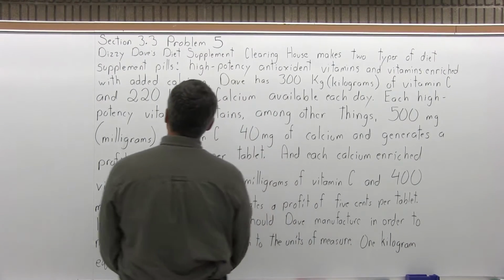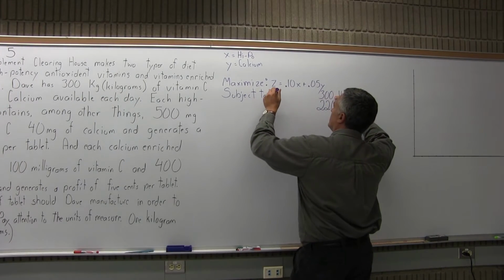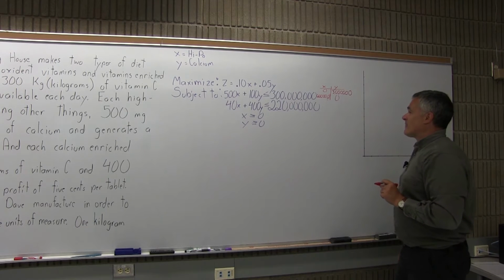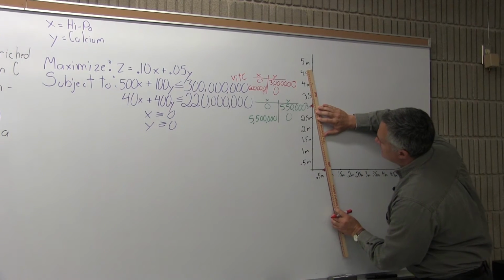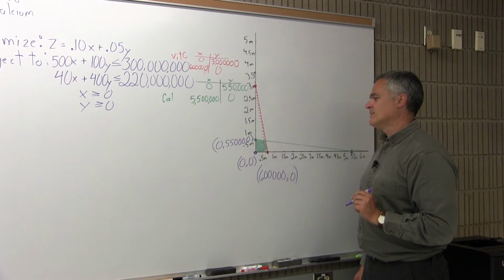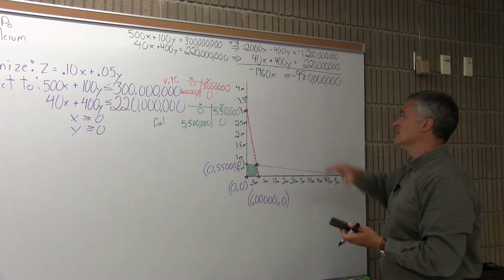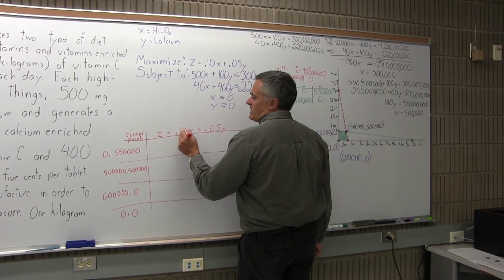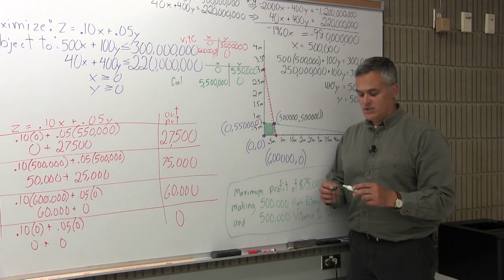MTH 131 Section 3.3 Problem 5 - Mathematics with Dan Avedikian